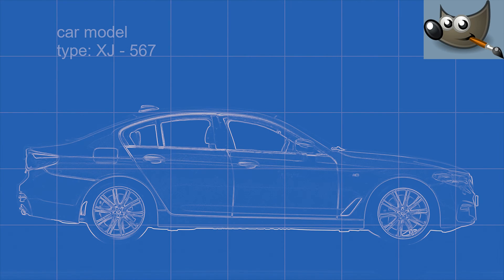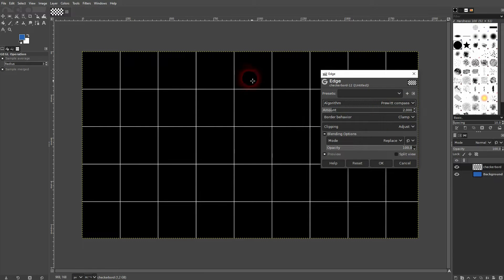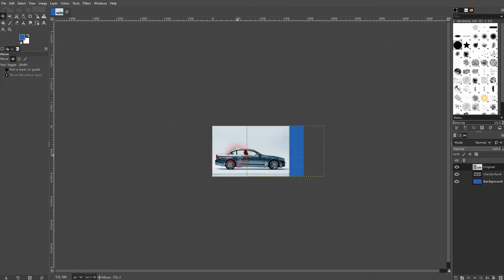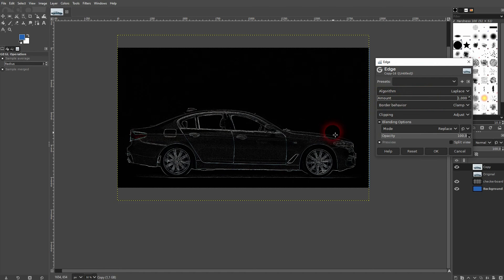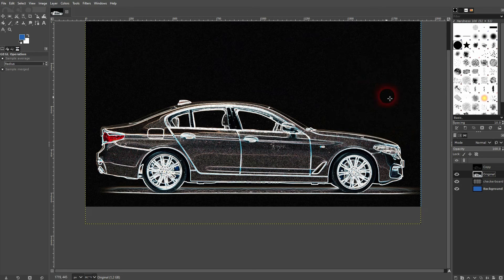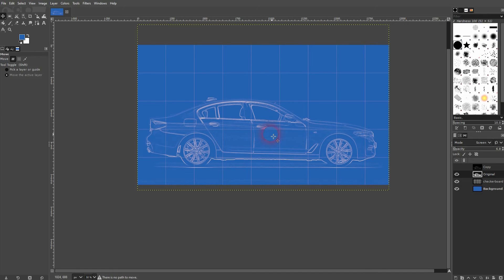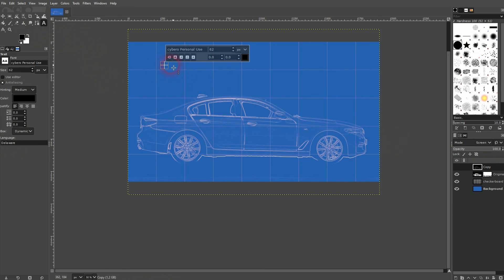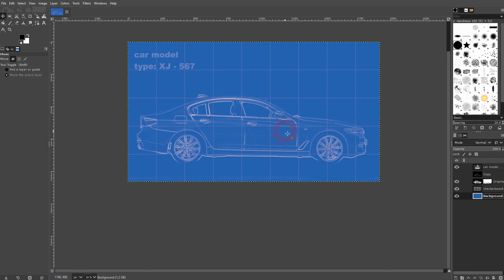How to Create a Blueprint Effect in Gimp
In this tutorial I'll show you how to create a blueprint effect with Gimp.